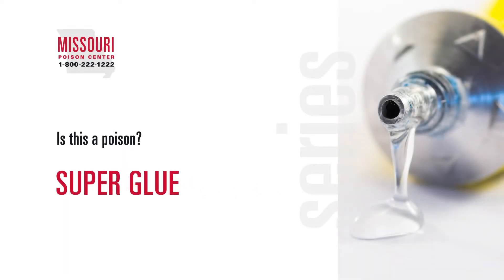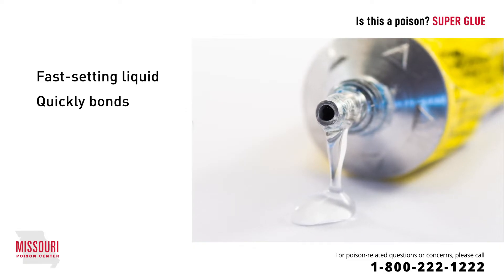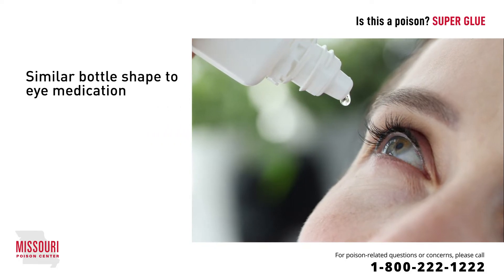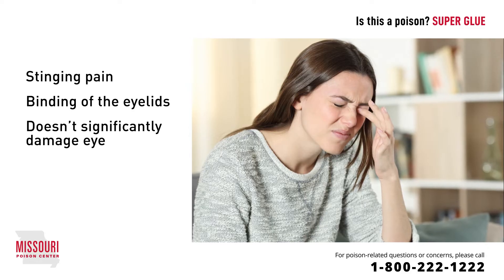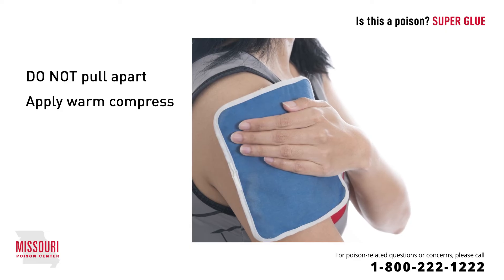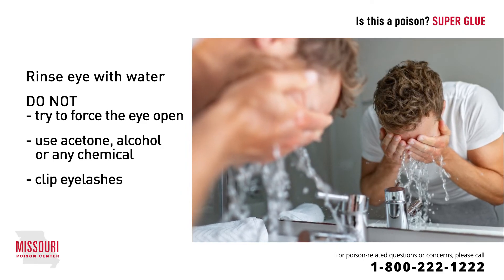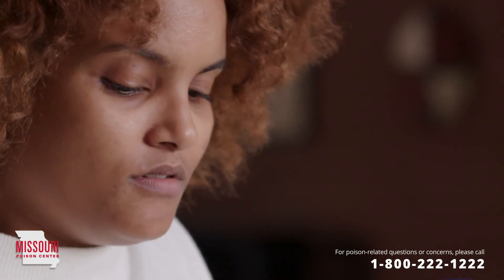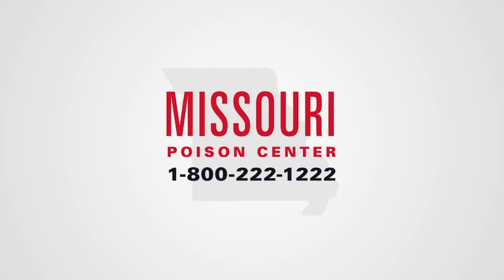Super Glue - Is This A Poison?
Super glue is a quick-drying glue that can bond objects to metal, wood, clay, and almost all surfaces. It usually comes in small tubes and is common in the house. Usually, the Missouri Poison Center receives calls about someone getting glue on their skin or in their eyes. Watch this video to learn what you should do and what first-aid steps to take if this happens to you.